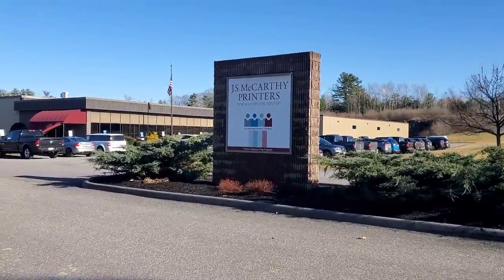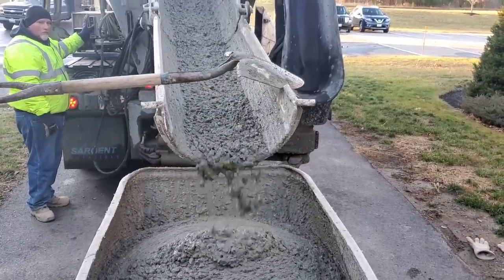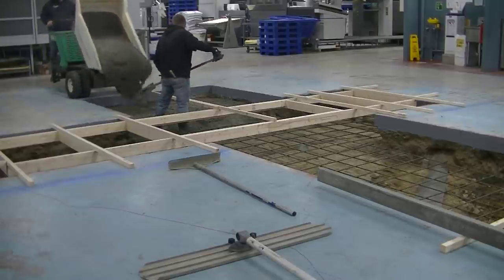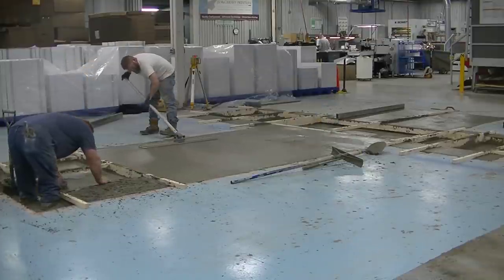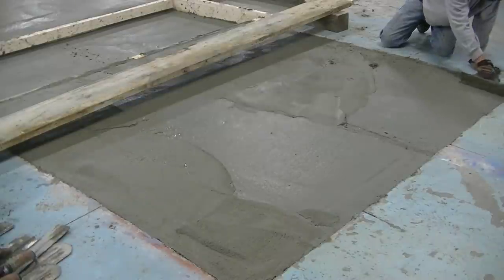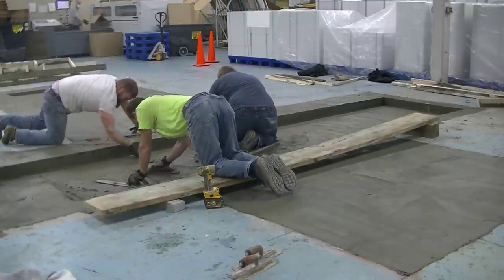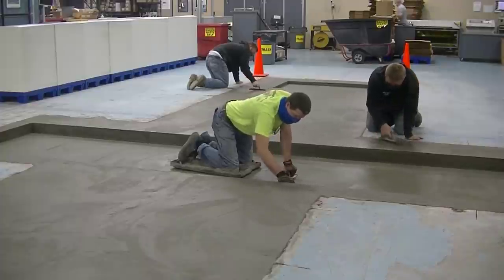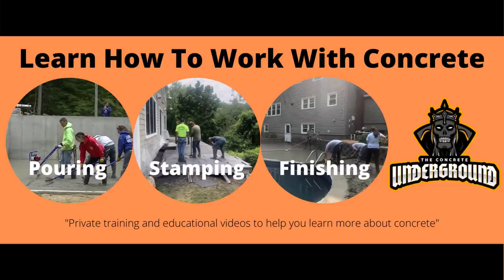How To Pour A Concrete Slab that's 18" Thick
In this video I'm pouring a very thick concrete slab that will support a 1.6 million dollar paper machine. The high tech paper machine weighs 50,000 pounds and the specs call for a 17" thick concrete slab with a mat or rebar for reinforcement.
The original concrete floor was saw cut to size and the concrete demoed & hauled off. The original gravel base was dug down to the proper depth and a mat of #4 rebar 12" on center was tied in place.
We used a 4000 psi concrete mix for the slab and power buggy's to place the concrete.
The paper machine is a very expensive piece of equipment and the concrete slab had to be just right. All the bond outs were removed early so we could mag and trowel under the forms.
We steel troweled the surface to a very smooth finish to meet the owner's expectations.

To learn how to pour and finish concrete like we do, check out the link to The Concrete Underground below:

USE THE SAME TOOLS I DO:

FLOOR FINISHING POWER TROWELS:

MARSHALLTOWN SHOCKWAVE VIBRA-SCREED:

TOPCON LASER LEVEL:

DEWALT PENCIL VIBRATOR TOOL:

INVERTER GENERATOR LIKE WE USE:

HAND FINISHING KNEE BOARDS:

MAG FLOAT & STEEL TROWEL SET:

2" MARGIN TROWEL:

CONCRETE PLACER OR KUMALONG:

CONCRETE FINISHING BROOM:

CONCRETE SCREED:

CONCRETE EDGER:

CONCRETE GROOVER:

BOSCH HAMMER DRILL: